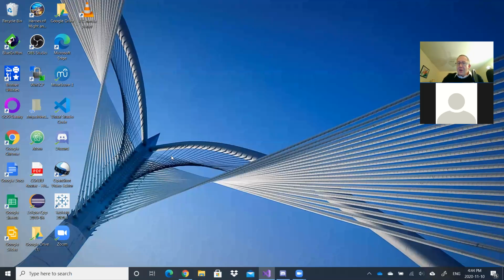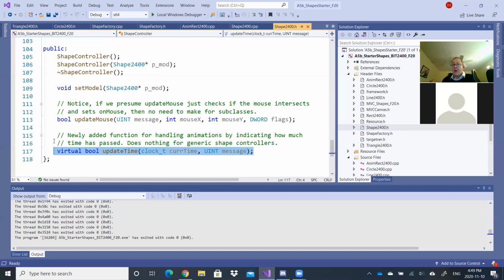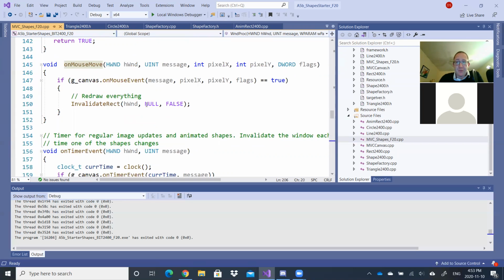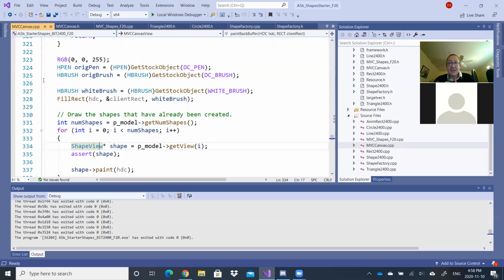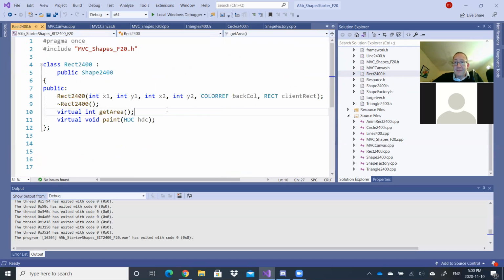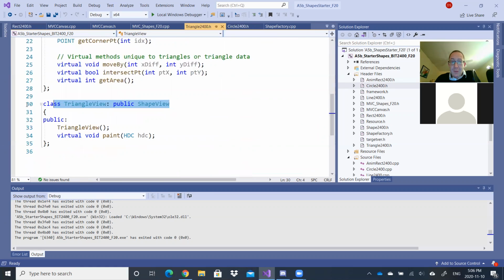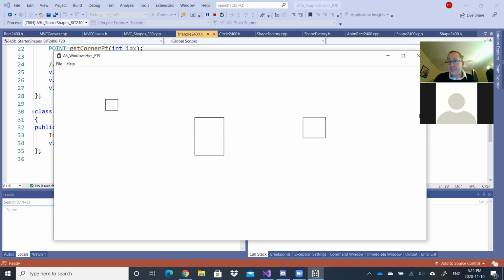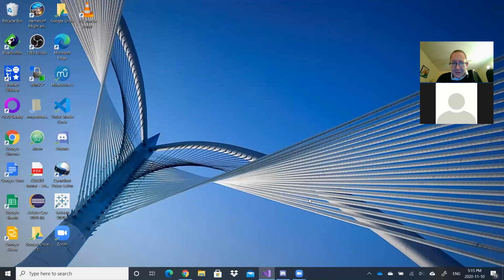Sync7 MVC BIT2400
The sparsely attended sync session 11/10.  I go over MVC and the A5b assignment although much of this content is covered in the following week as well.